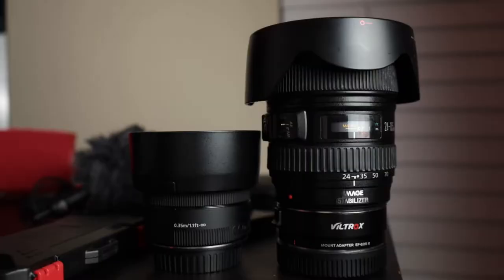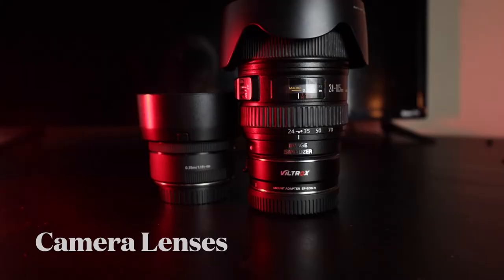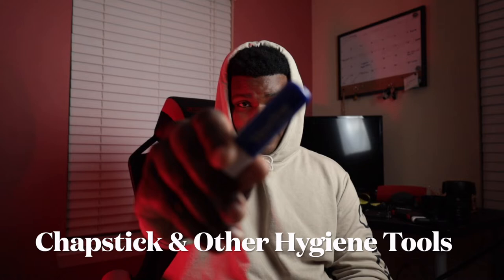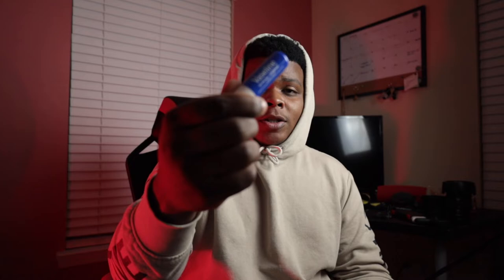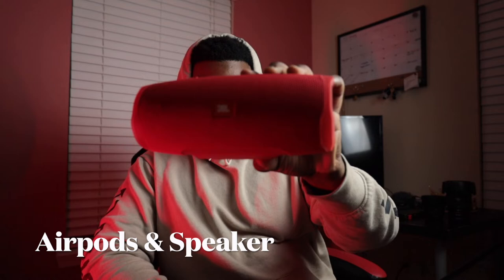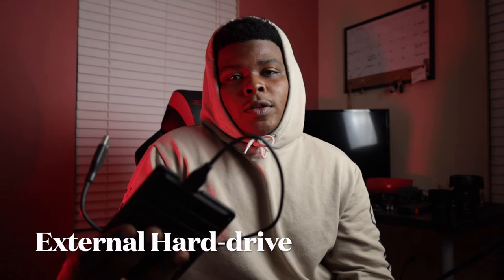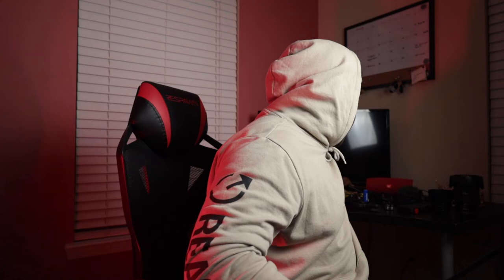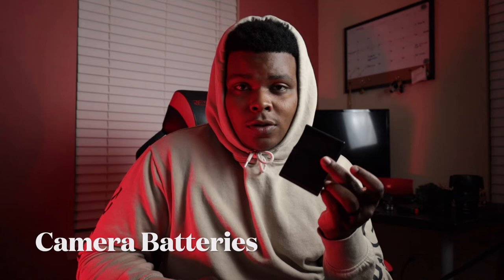What's in your bag?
In this video I’m sharing what I keep in my camera bag!